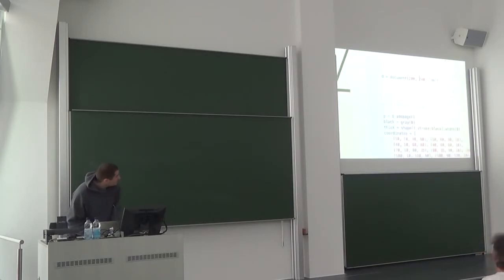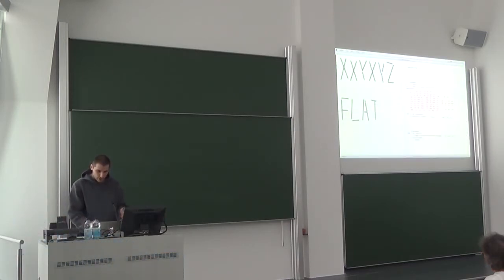Juraj Sukop: Flat – Generative infrastructure for Python – LGM 2014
Juraj Sukop
Flat – Generative infrastructure for Python

The presentation introduces the recently released project called Flat. It is a library for creating and manipulating digital forms of fine arts. Its aim is to enable experimentation with and testing of unpredictable or automated processes, to inspect the beginning of the "new". It grew out of the needs for generative design, architecture and art. The concept of "design" is more of a subject of study yet to be delved into, hence the fitter term for subtitle is "infrastructure".

Juraj Sukop earned MA in Graphic Design at Academy of Fine Arts in Bratislava, where he is currently pursuing doctoral studies in the area of generative design and digital tools. He was exchange-studying at University of Art and Design in Helsinki and was awarded the National prize for Design.